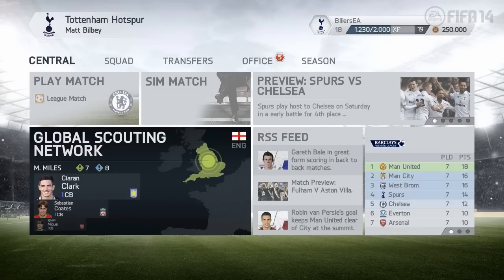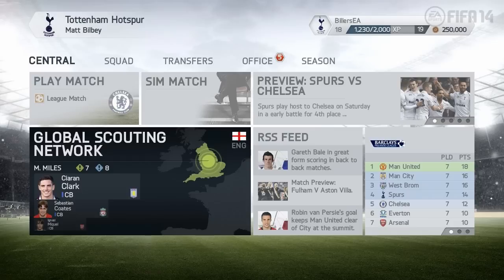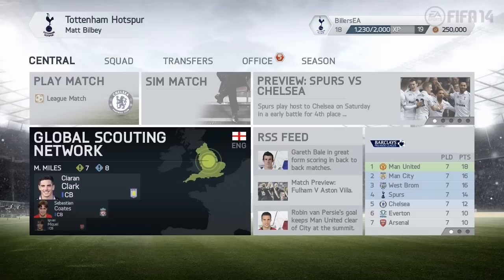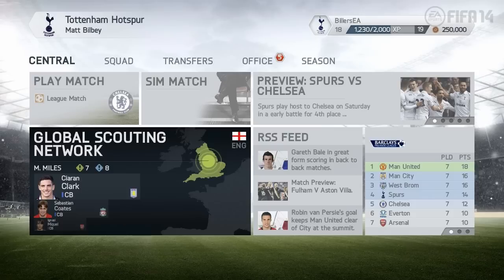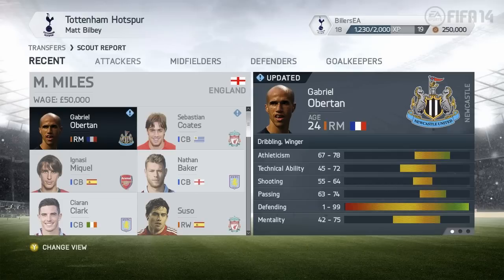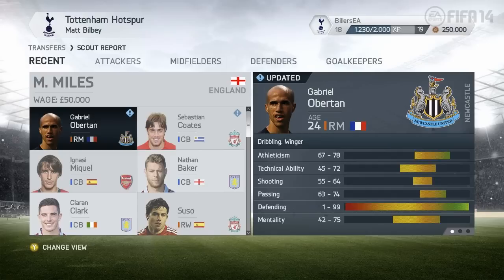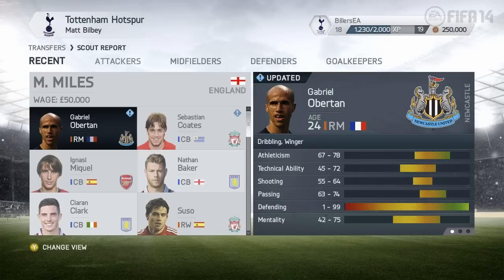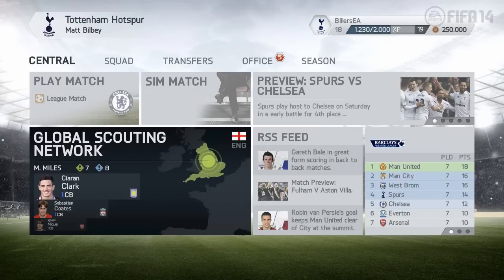FIFA 14 Reveal / Analysis || Pure Shooting : Test Bed Footage!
FIFA 14 has been officially announced! I review the features that were revealed and give you an insight into what they mean and how they will effect the game. FIFA 14 hasn't been given a release date just yet, but we will learn about that soon!

NEW FEATURES
Pure Shooting
Variable Dribble Touches
Build Up Play Enhancements
Career Mode Upgrades